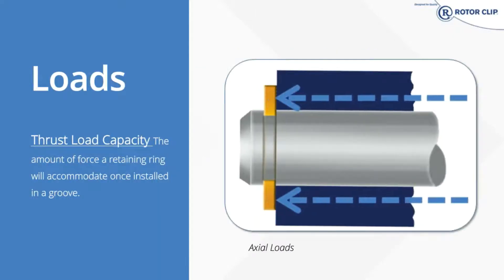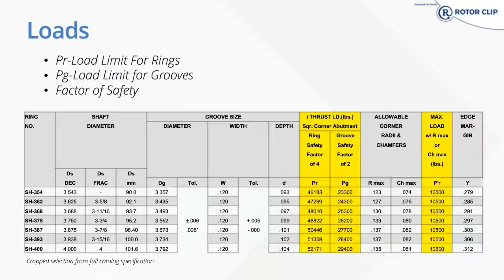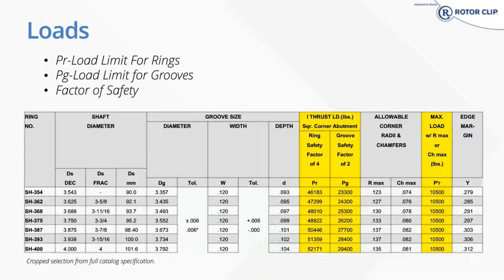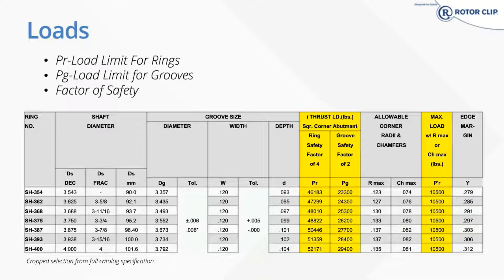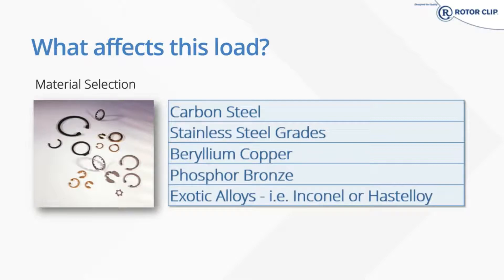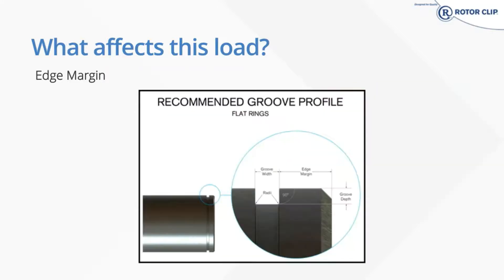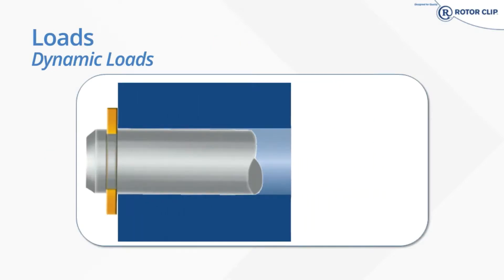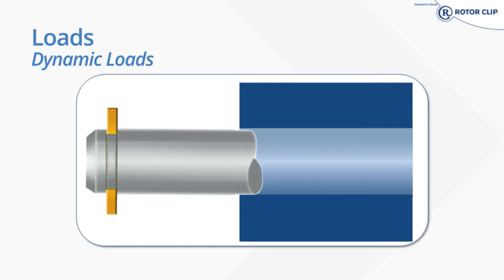Thrust Loads: 5 Retaining Ring Solutions to Frequent Application Design Challenges (4/7)